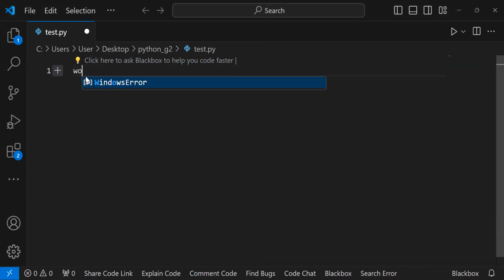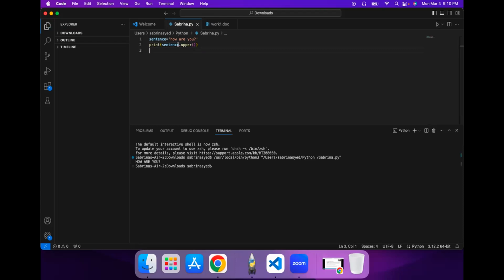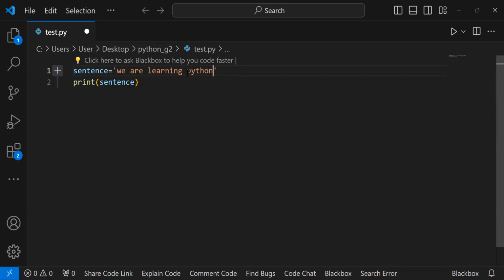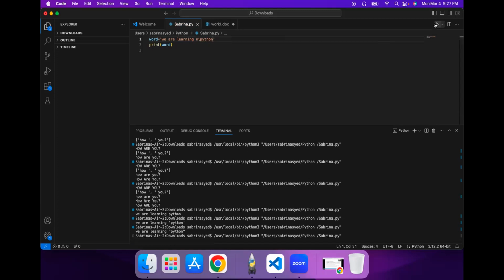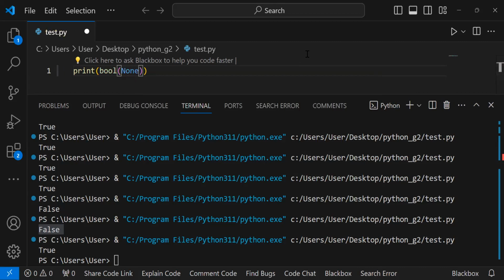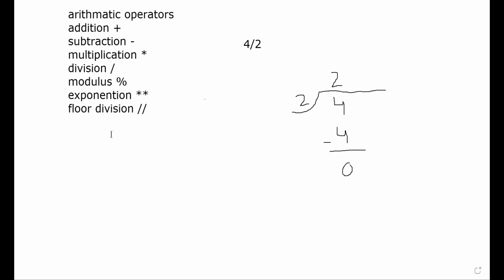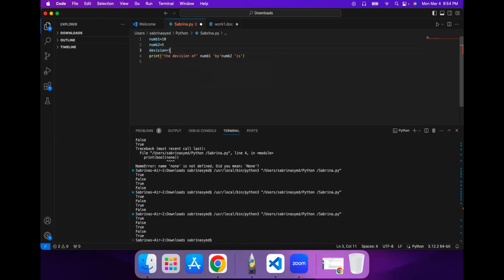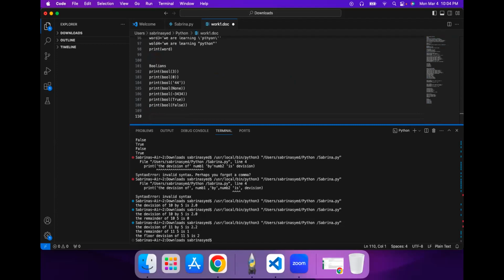Lecture no 5 (05-03-2024) | String modification, escape characters, arithmetic operations